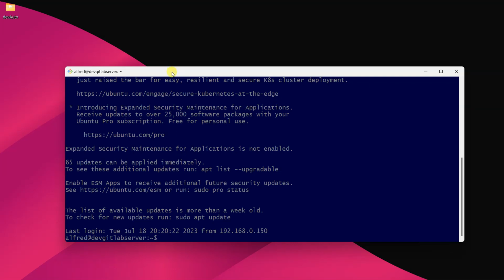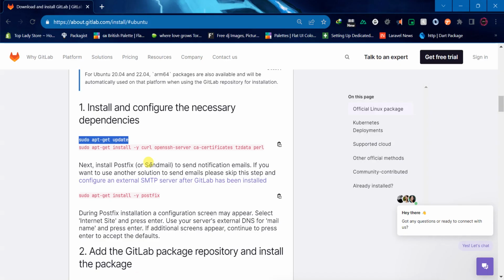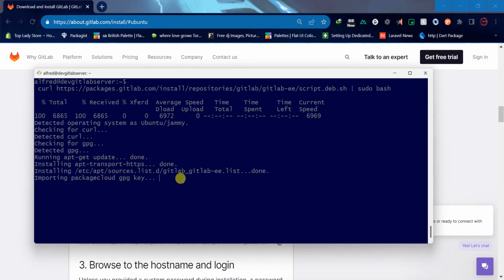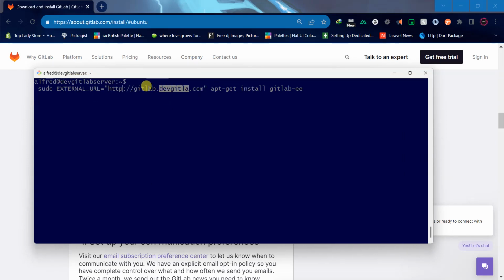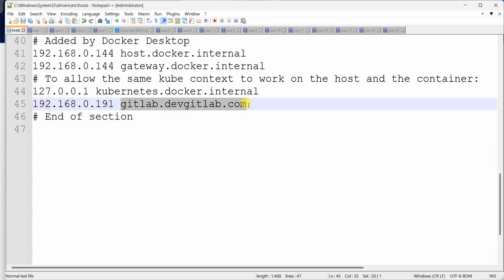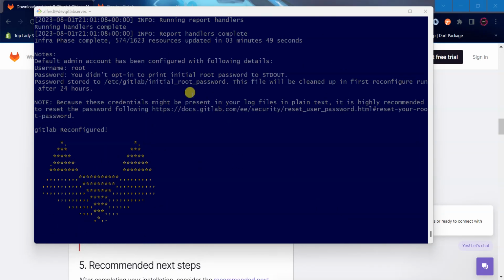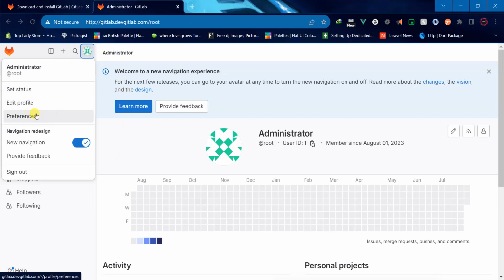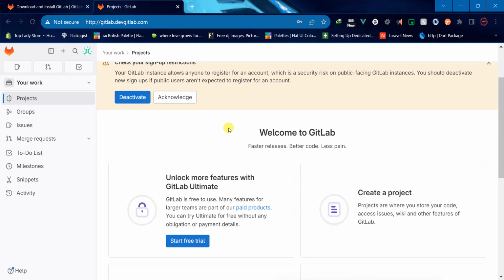Software development infrastructure automation 3.Installing GitLab Instance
In this episode, we are going to install and configure GitLab instance on to the ubuntu server that we created in the  Episode 3 of this series